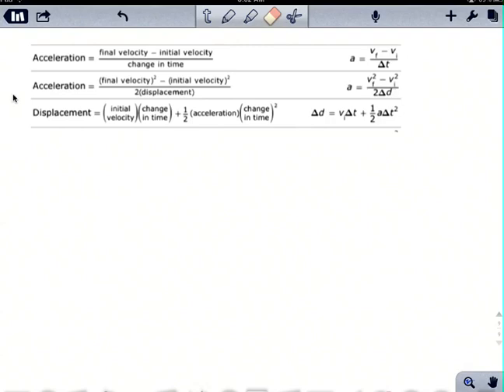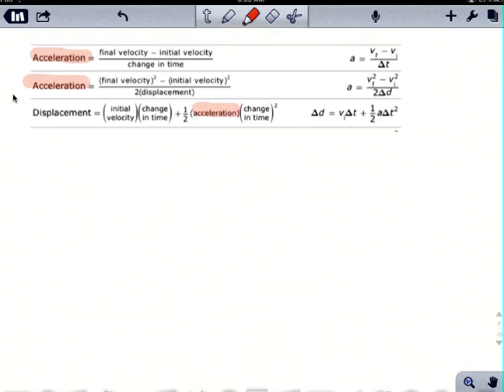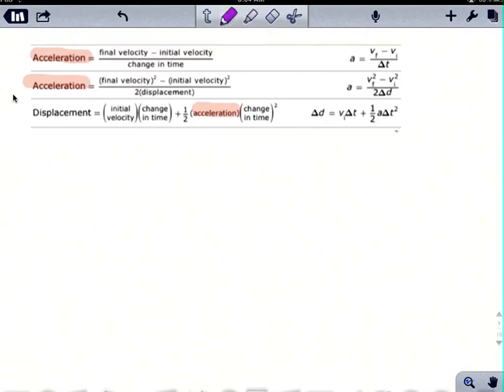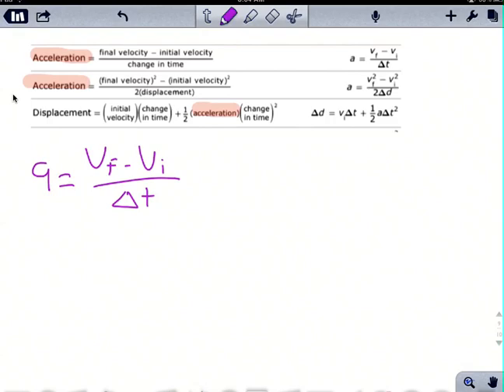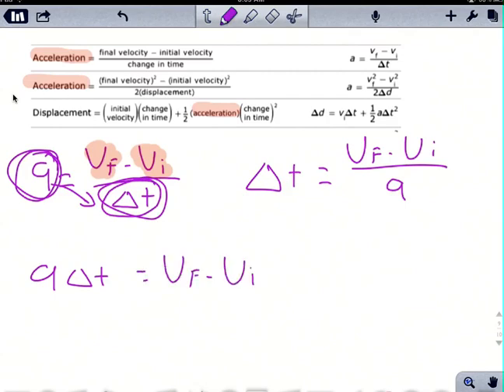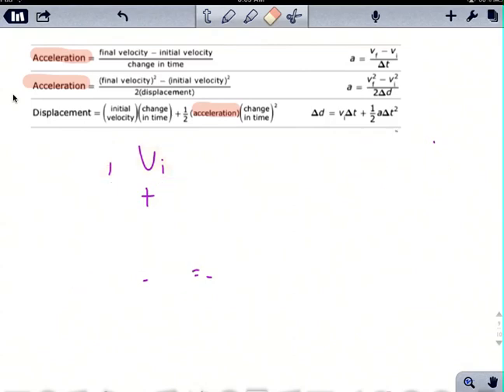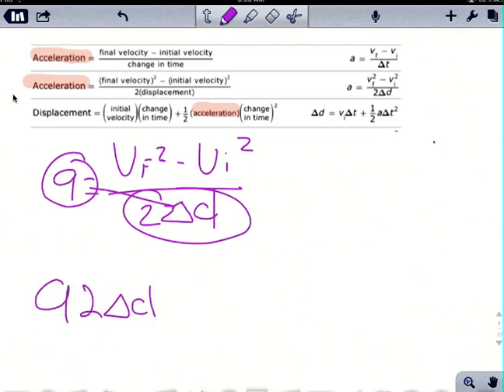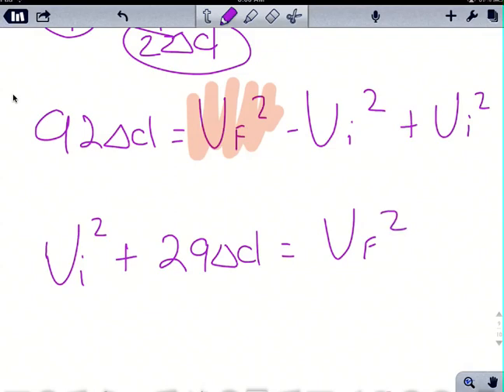LM Unit 2 Kinematics- Accerleration